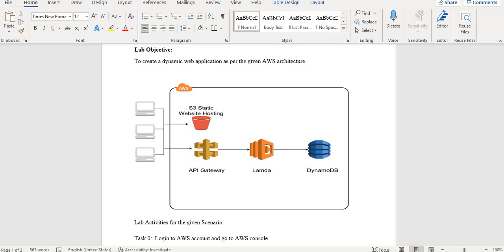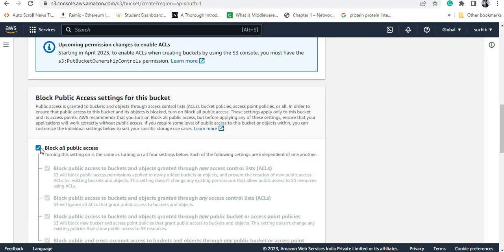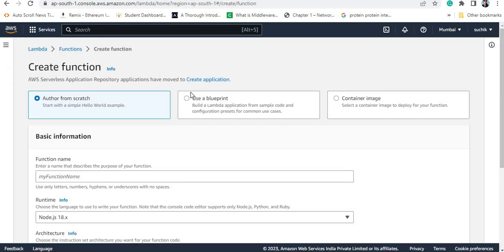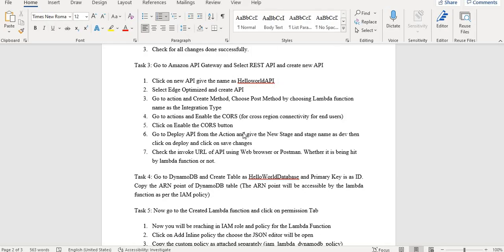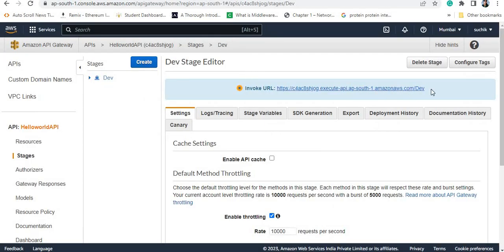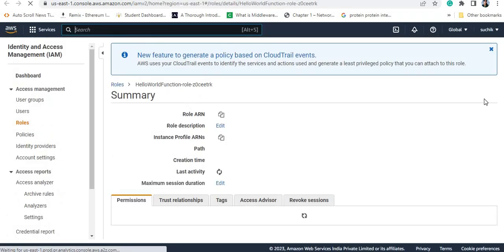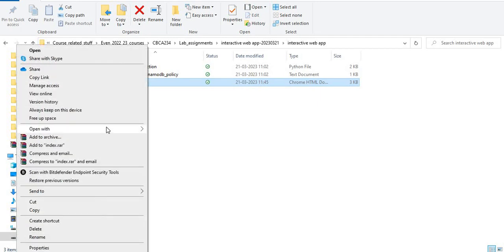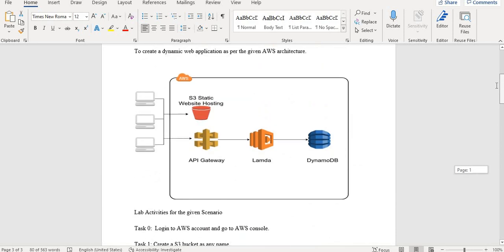Create a dynamic web application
Task 1: Create an S3 bucket with any name. Upload two objects; index.html and error.html. Make both objects public. Enable Static website function from S3 properties by supplying both the file name. Copy the endpoints, and the properties of the Static website function and check the webpage display through the web browser
Task 2: Go to AWS Lambda function and create the function as name hello world by choosing python runtime environment.

Code
import json
import boto3
from time import gmtime, strftime

# define the handler function that the Lambda service will use as an entry point
def lambda_handler(event, context):
# extract values from the event object we got from the Lambda service and store in a variable
    name = event['firstName'] +' '+ event['lastName']
# return a properly formatted JSON object
    return {
        'statusCode': 200,
        'body': json.dumps('Hello from Lambda, ' + name)

Task 3: Go to Amazon API Gateway, Select REST API, and create a new API
Task 4: Go to DynamoDB and Create a Table as HelloWorldDatabase and Primary Key as ID. Copy the ARN point of the DynamoDB table (The ARN point will be accessible by the lambda function as per the IAM policy)
Task 5: Now go to the Created Lambda function and click on the permission Tab, attach the inline policy, and provide ARN of the table

Task 6: Go back to the created Lambda function and click on configure the Lambda Editor will   open then copy the python code

Task 7: Go to created S3 bucket and upload the index.html file